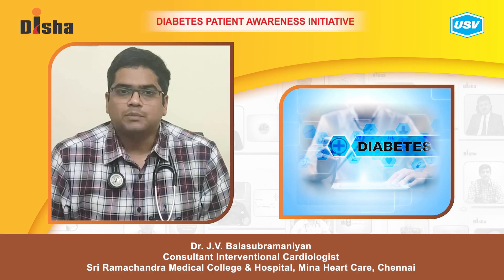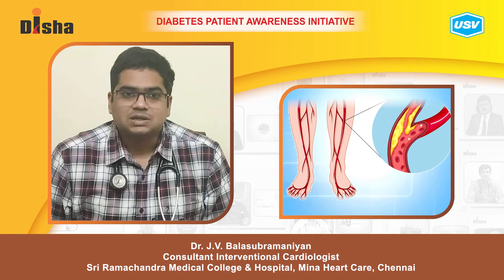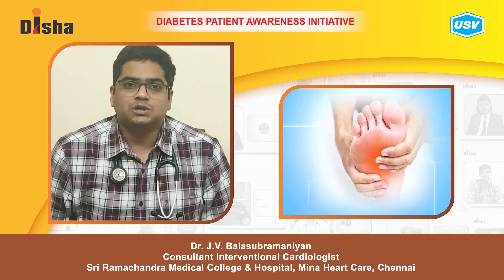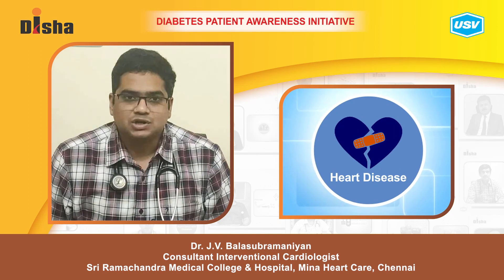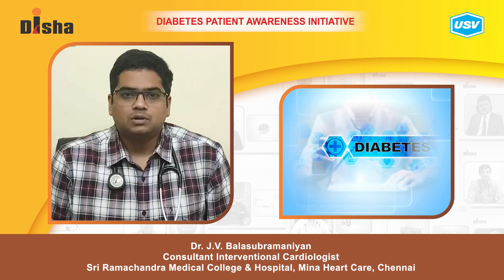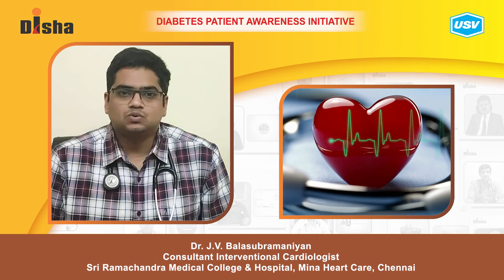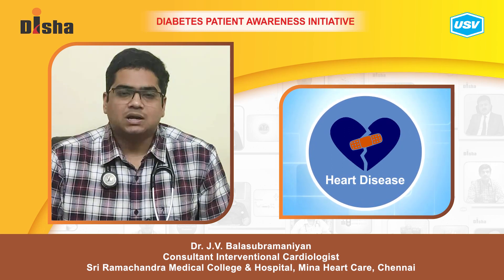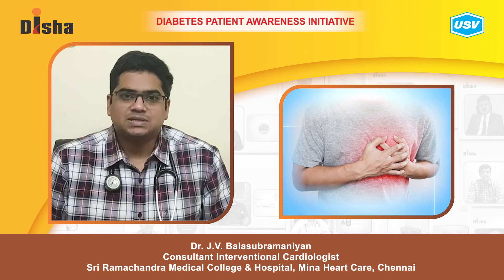Dr. J.V. Balasubramaniyan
Diabetes is one of the most dangerous and rapidly growing diseases in India. Dr. J.V. Balasubramaniyan, a leading Diabetologist explains about the following aspects of Diabetes in this video. Please watch and share!
How do you prevent diabetes from getting worse? 1:28
Cardiovascular complications in diabetes. 2:22